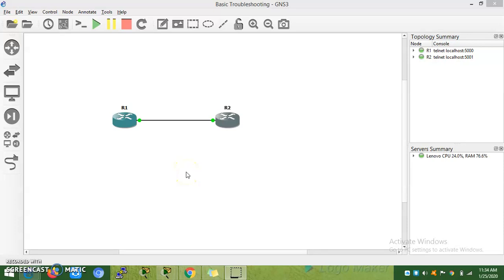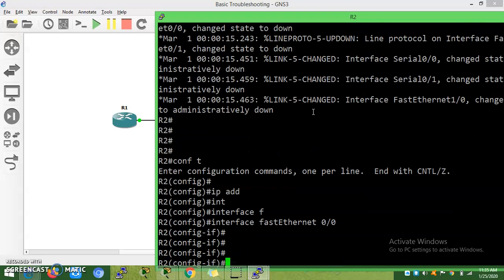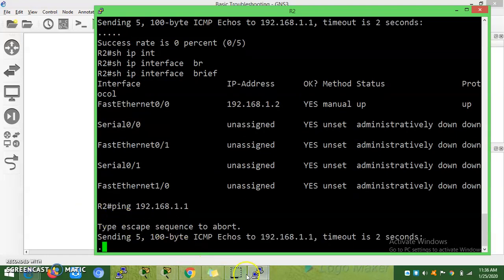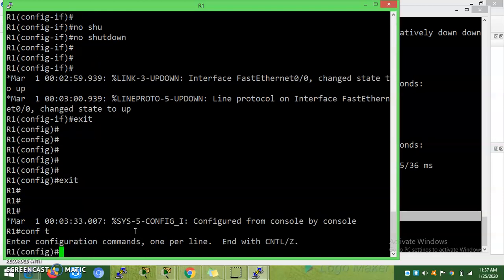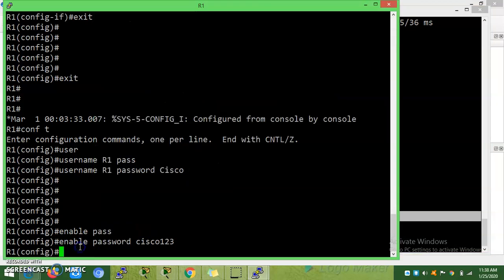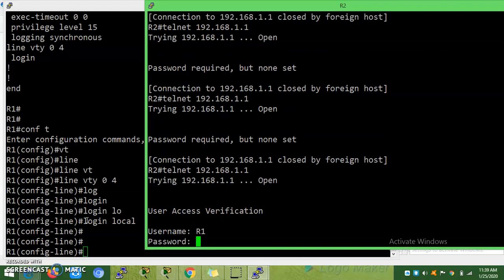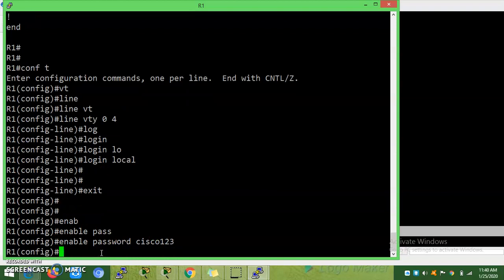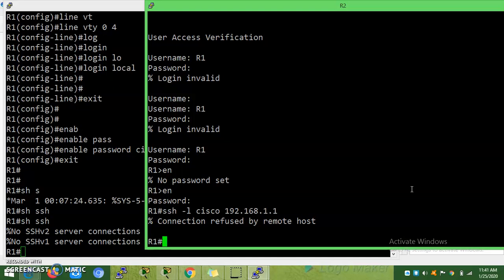How to enable remote Login in Cisco || Refused by foreign host || CCNA || Dinesh Kumar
This video will  explain you basic steps to configure remote access,
The Any router or switch should configure this basic command to provide the remote access, If these commands are not configured you will not allow to take the Router or switch from a remote location

Commands Used
Conf t
Ip address
line vt y 0 4
username
password
enable password
login local
telnet